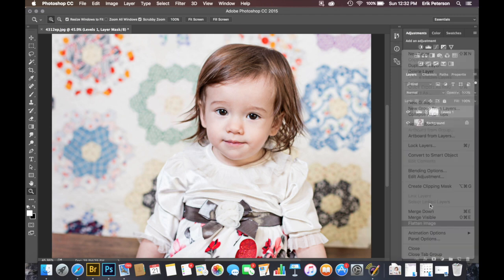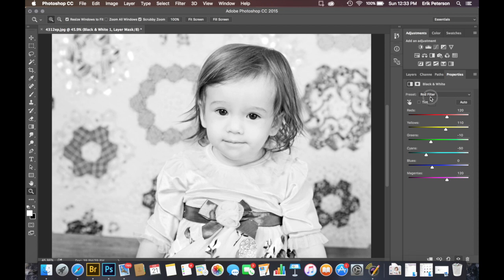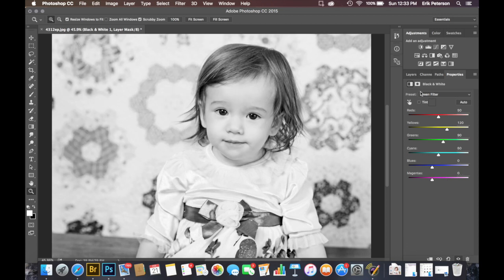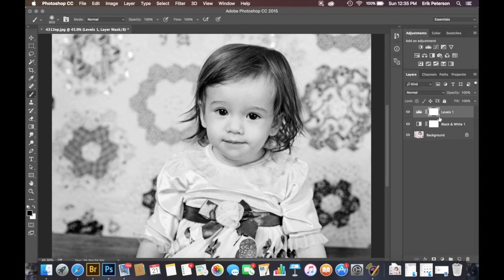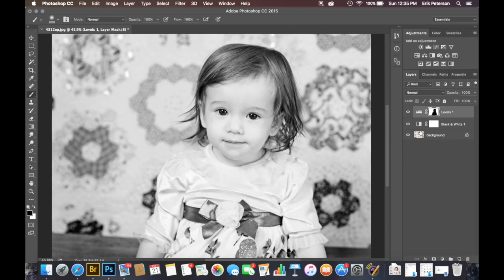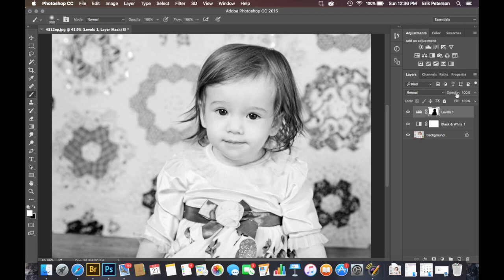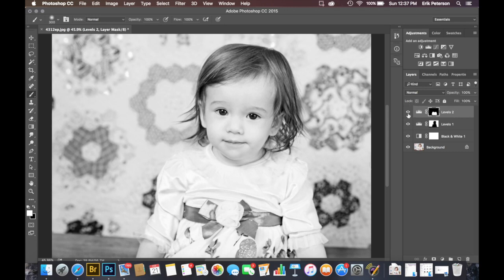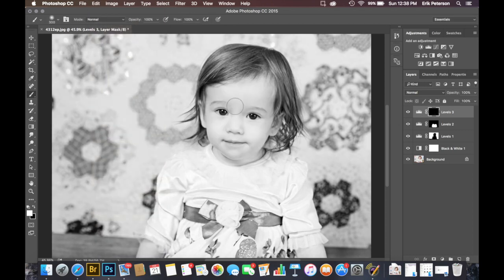Black and White Conversion 1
This video is about a simple Black and White Conversion using Photoshop Black and White adjustment and level adjustments.